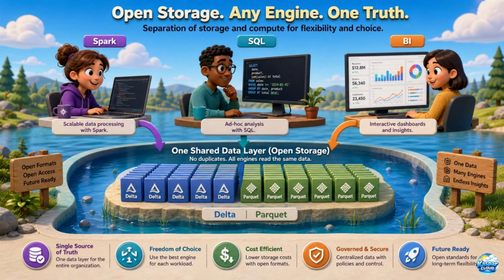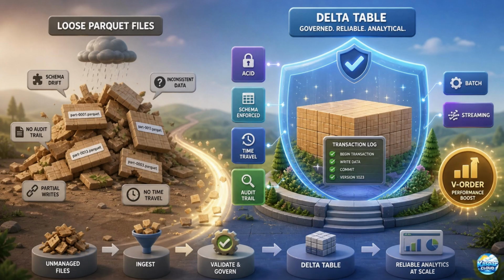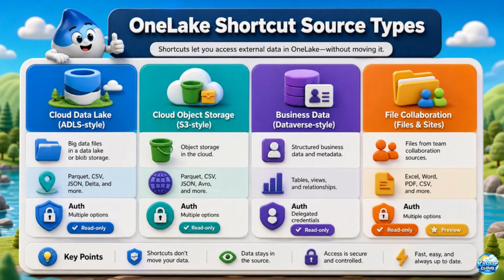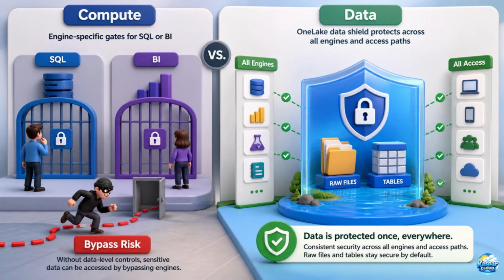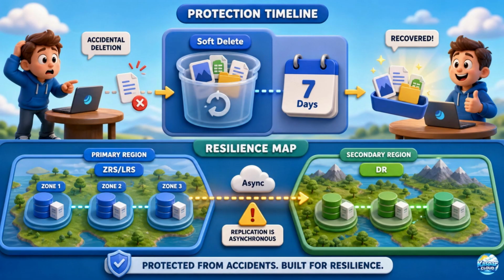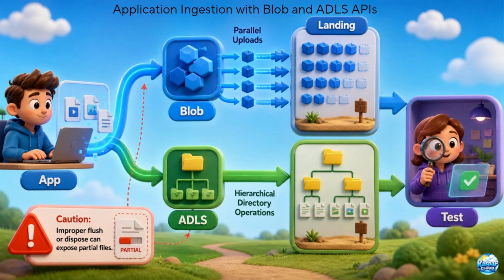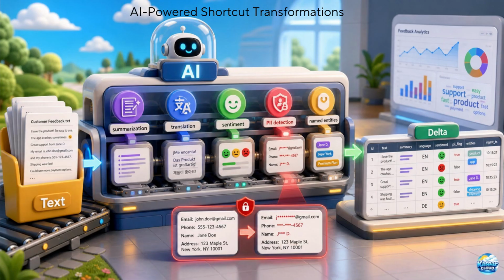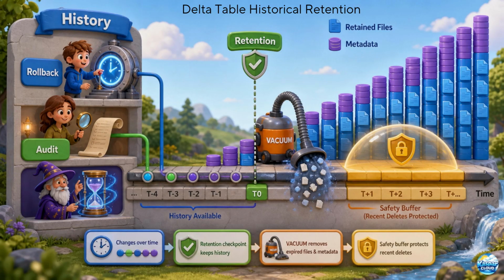Microsoft Fabric OneLake Deep Dive: The Unified Data Lake Redefining Enterprise Analytics.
References: Microsoft Fabric  documentation